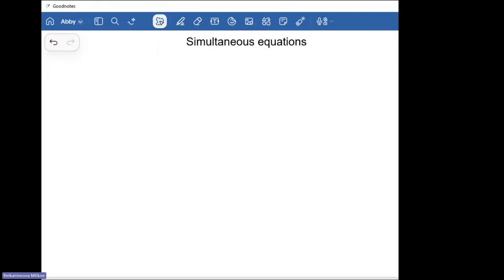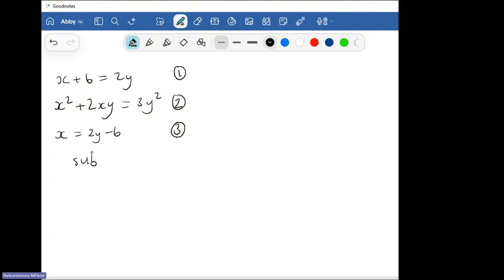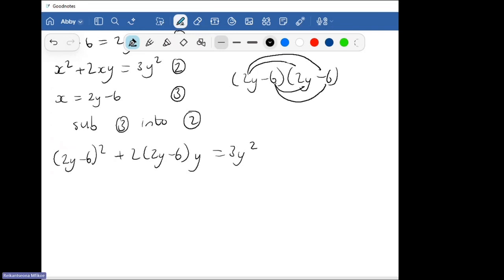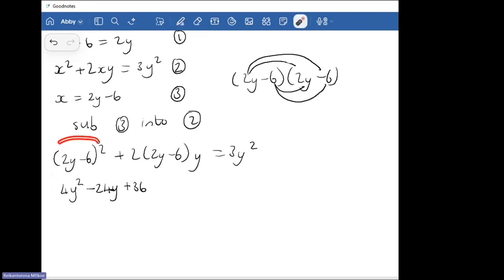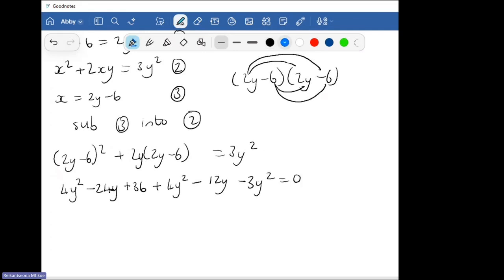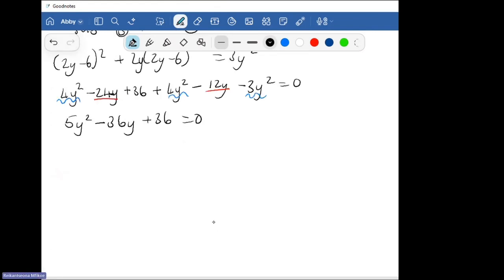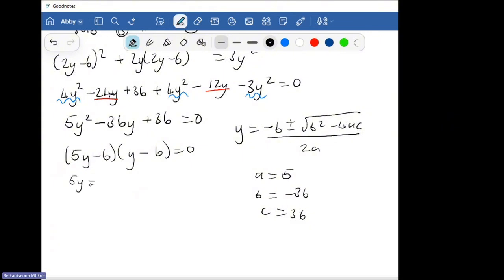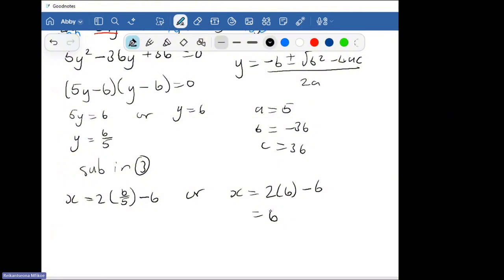Let’s eat up some maths🔥💃🏽